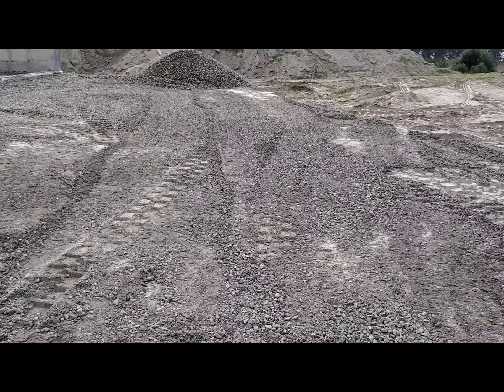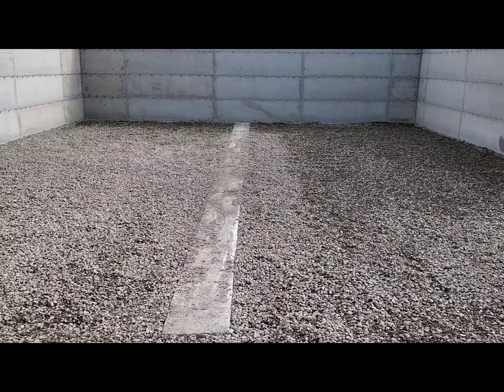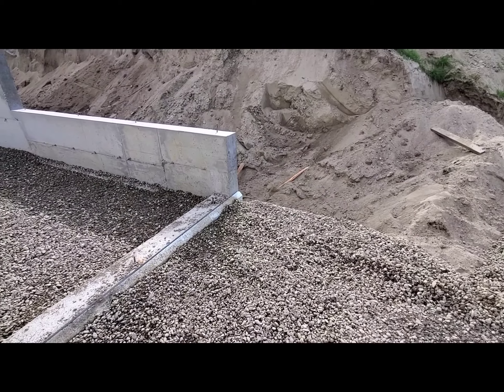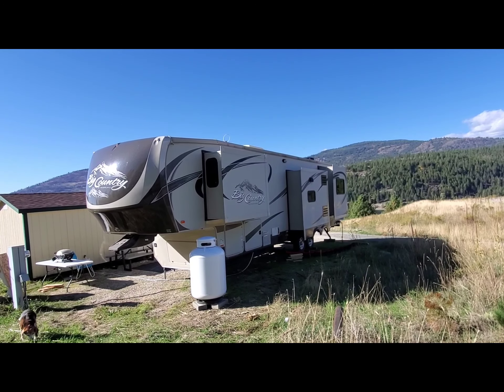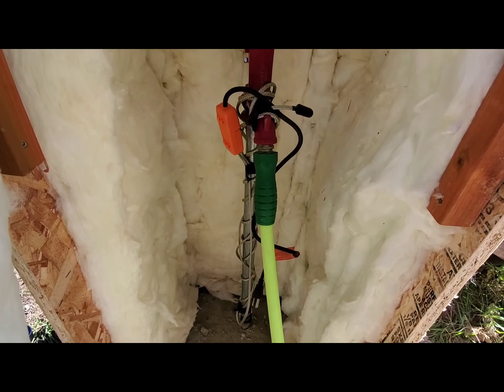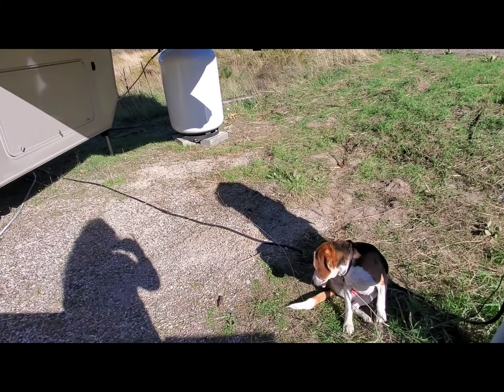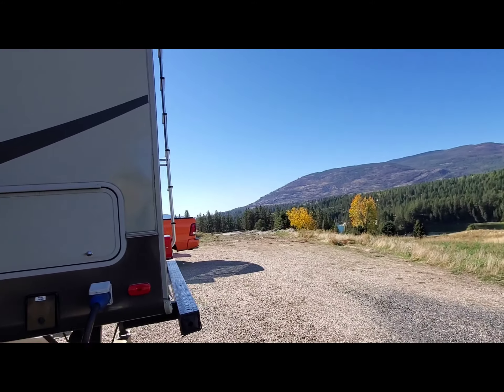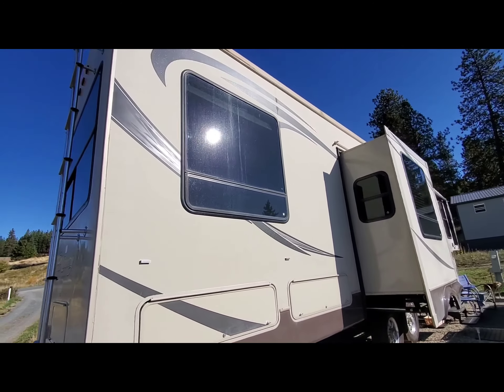Camp Life - Gravel & Winter Prep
In this installment we check out the latest on the house build and what we're doing to get our camp life ready for winter.